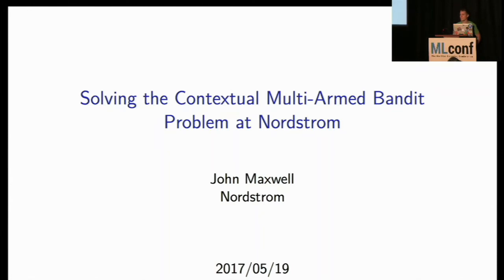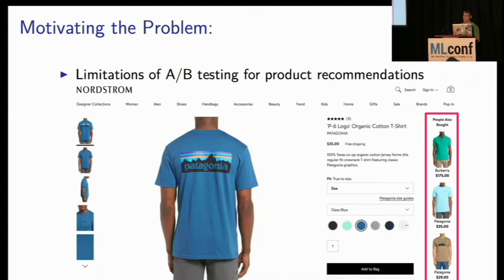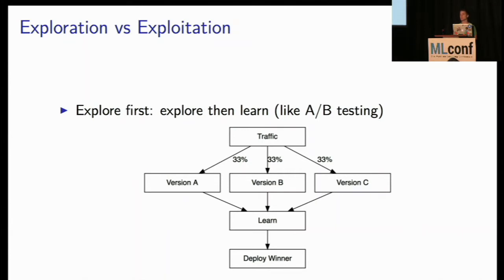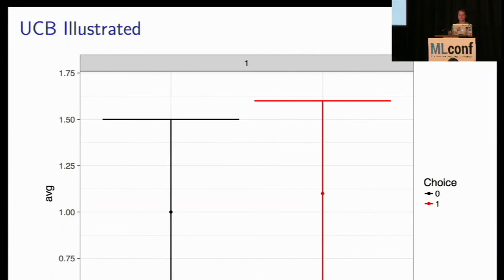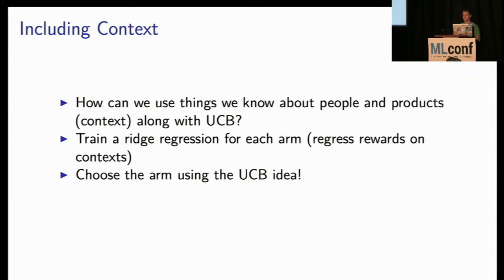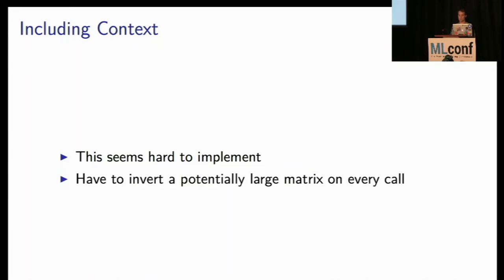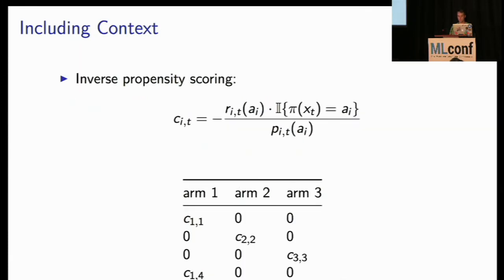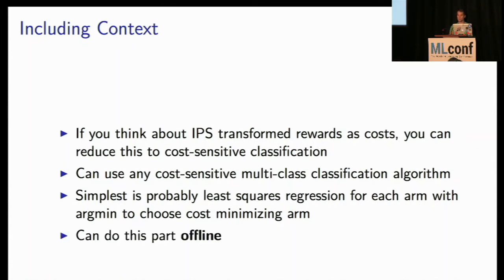John Maxwell, Data Scientist, Nordstrom at MLconf Seattle 2017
John Maxwell, a data scientist at Nordstrom, did his graduate work in international development economics, focusing on field experiments. He has since led research projects in Indonesia and Ethiopia related to microenterprise, developed large mathematical simulation models used for investment decisions by WSDOT, built dynamic pricing algorithms at Thriftbooks.com, and led the development of Nordstrom’s open source a/b testing service: Elwin. He currently focuses on contextual multi-armed bandit problems and machine learning infrastructure at Nordstrom.

Abstract summary

Solving the Contextual Multi-Armed Bandit Problem at Nordstrom:
The contextual multi-armed bandit problem, also known as associative reinforcement learning or bandits with side information, is a useful formulation of the multi-armed bandit problem that takes into account information about arms and users when deciding which arm to pull. The barrier to entry for both understanding and implementing contextual multi-armed bandits in production is high. The literature in this field pulls from disparate sources including (but not limited to) classical statistics, reinforcement learning, and information theory. Because of this, finding material that fills the gap between very basic explanations and academic journal articles is challenging. The goal of this talk is to provide those lacking intermediate materials as well as an example implementation. Specifically, I will explain key findings from some of the more cited papers in the contextual bandit literature, discuss the minimum requirements for implementation, and give an overview of a production system for solving contextual multi-armed bandit problems.